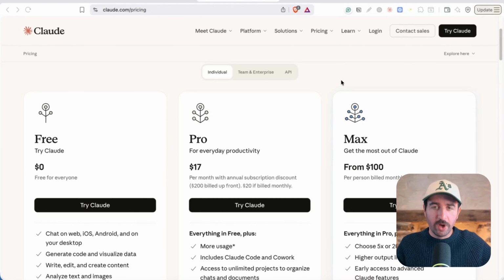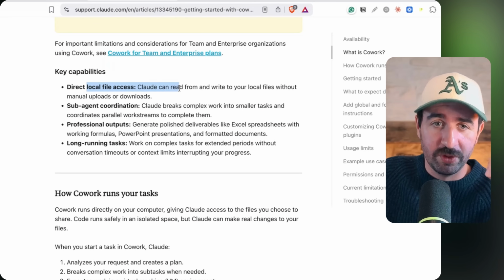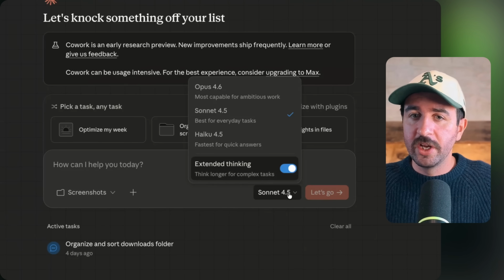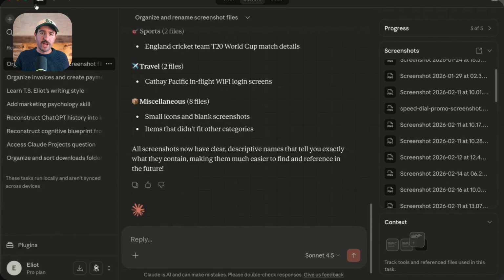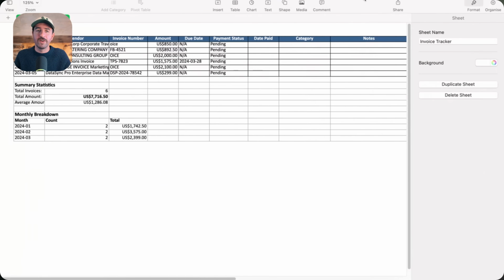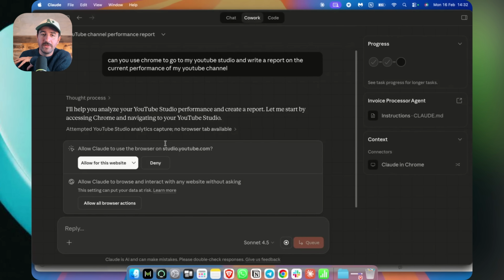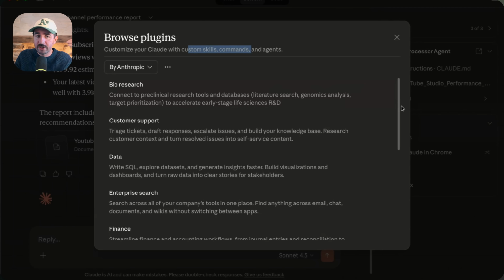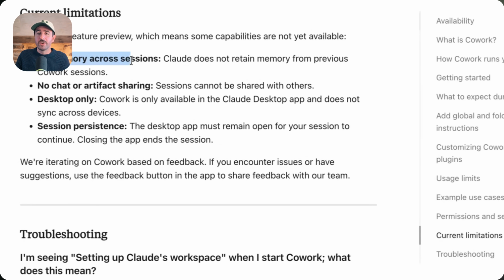Claude COWORK Clearly Explained (& how to use it for beginners)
Claude Cowork Tutorial for Beginners.

I'll be honest — even I feel overwhelmed right now. And it's literally my job to stay on top of all the newest AI releases. So if you're sat at home watching this and struggling to keep up? I get it.

In this video, I walk you through Claude Cowork step by step. What it is, how to install it, and how to actually start using it — even if you feel like a
complete AI newbie.

This isn't just another ChatGPT alternative. Cowork gives Claude actual hands to reach inside your computer and execute tasks for you autonomously. Think: organising hundreds of messy files in minutes, generating spreadsheets with working formulas, browsing the web on your behalf, and producing polished documents — all without you lifting a finger.

🔍 In this video, you'll learn:

- What Claude Cowork actually is (and why it's different from normal Claude)
- How to download and install Claude Desktop
- How to safely give Claude access to folders on your computer
- Running your first autonomous file organisation task
- Creating files and spreadsheets from messy data (invoice demo)
- Setting up web browsing with the Claude in Chrome extension
- Adding plugins, connectors, and Claude Projects into Cowork
- Current limitations you need to know about